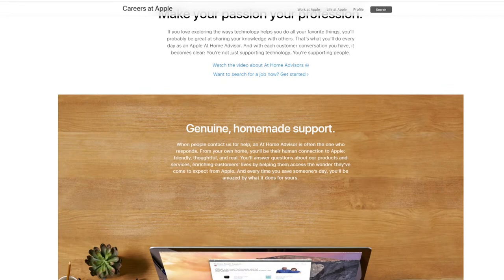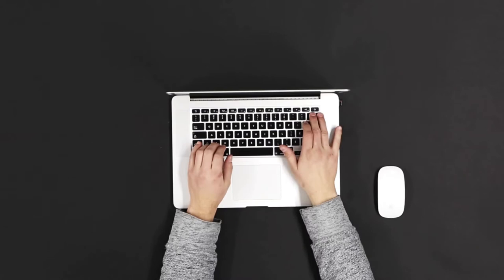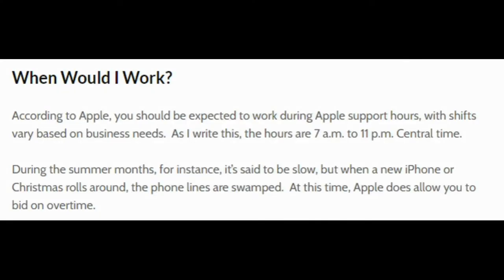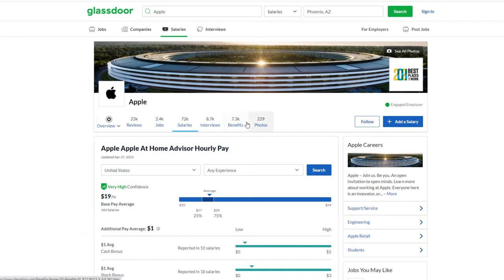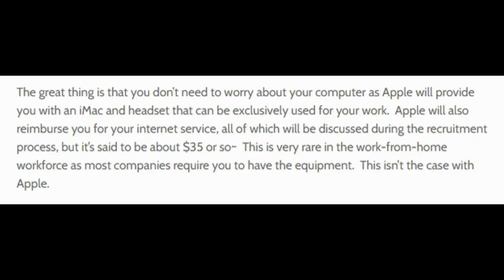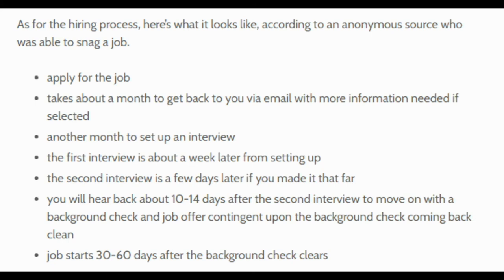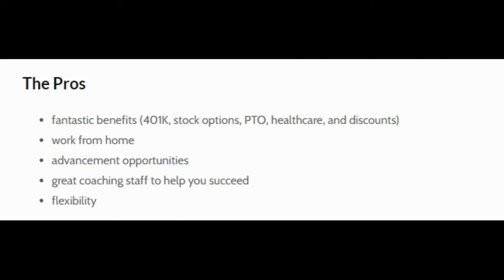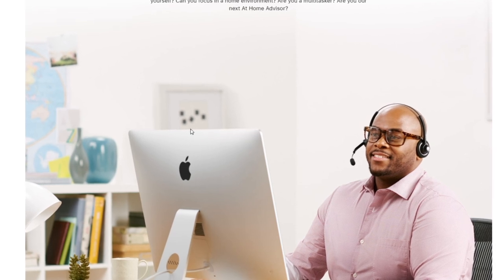Apple At Home Advisor - Everything YOU Need to Know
If you want to work at home for Apple, especially in customer service AND you have no experience, let's talk about the highly coveted at home advisor position.

I will talk about the pay, reviews, when they hire as well as the hiring process.

As always, 100% honest and always informative.  No product pushes from me.